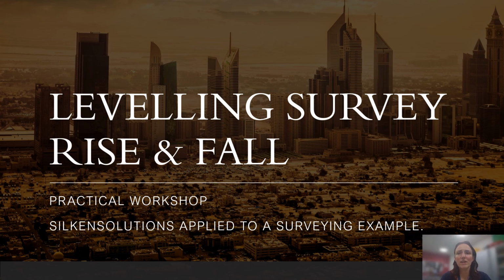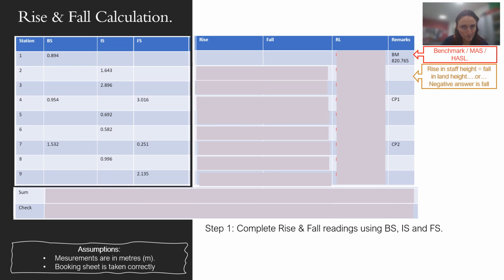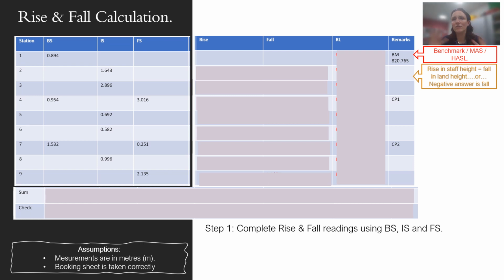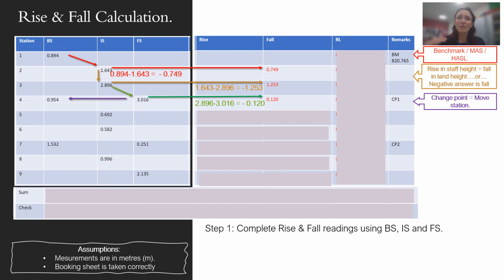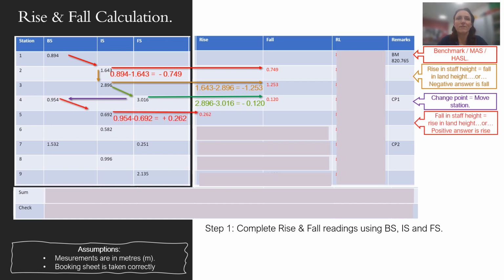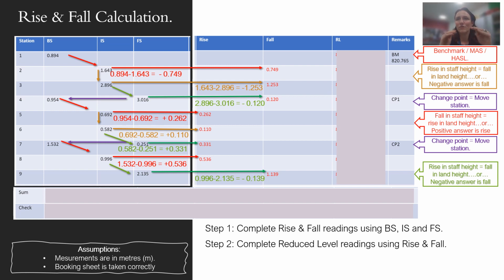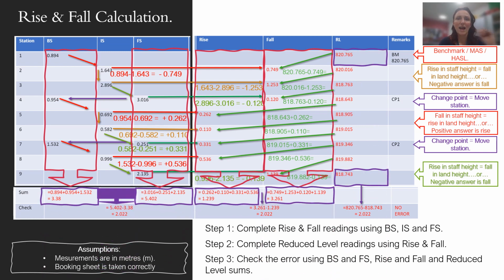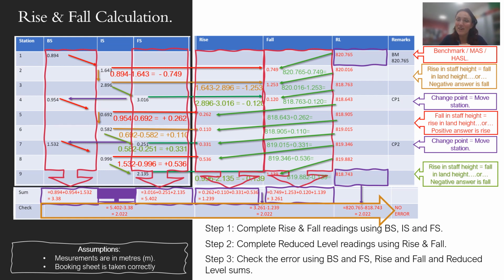AH Workshop Rise and Fall